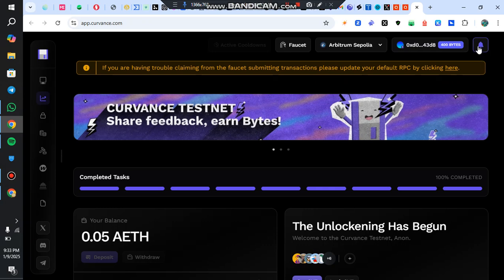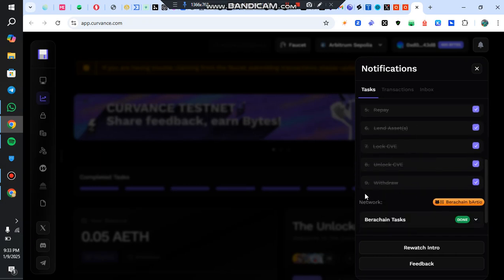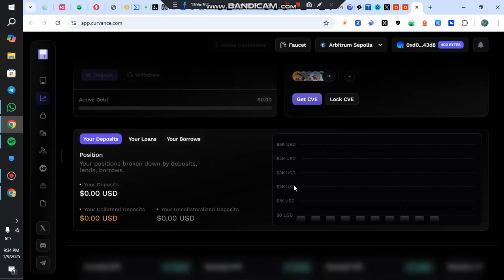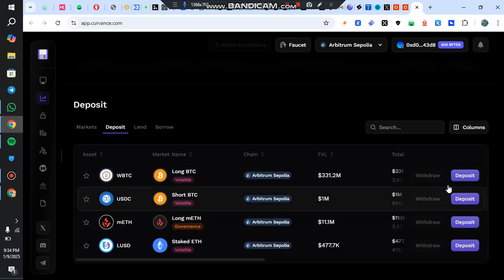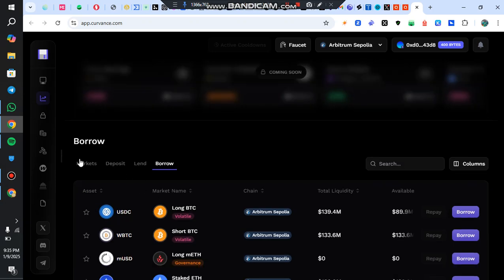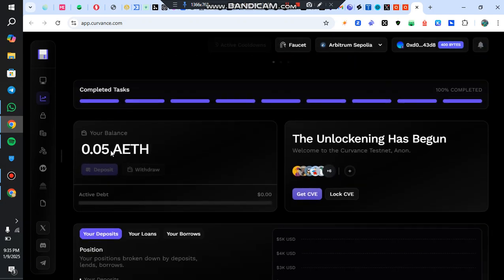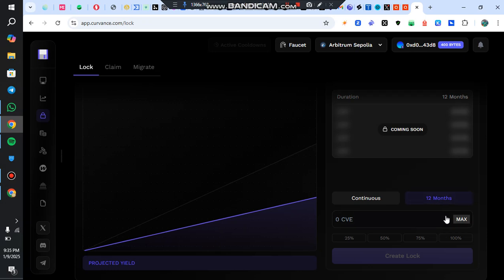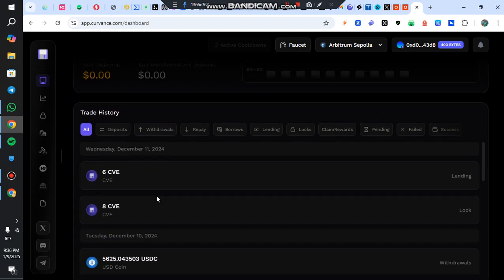CURVANCE TESTNET GUIDE . complete task and claim 400 bytes.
welcome back to mideairdropshub youtube channel . today's video is a simple guide to folllow to get your 400 bytes on curvance testnet.. join us today on twitter and whatsapp to access more opportunities and early testnet alpha's

see you on the other side